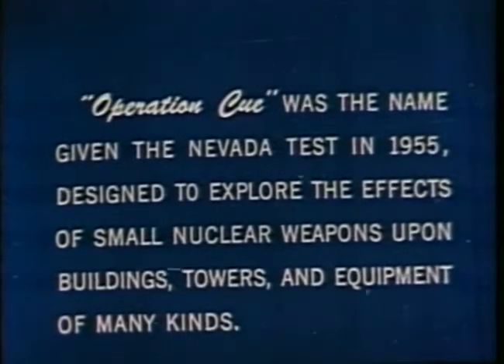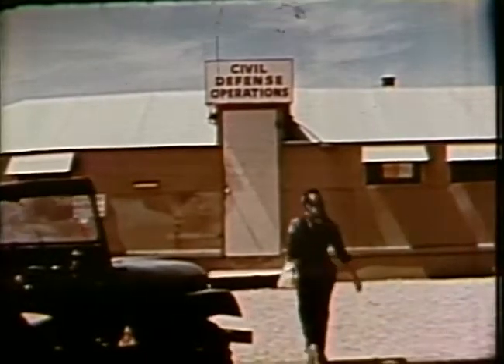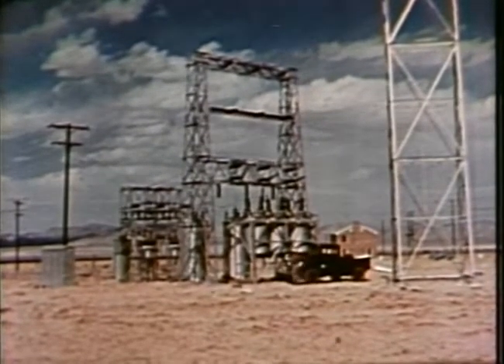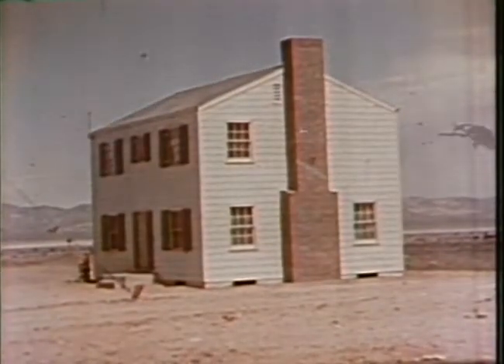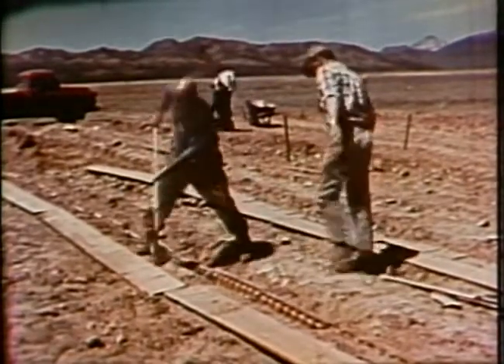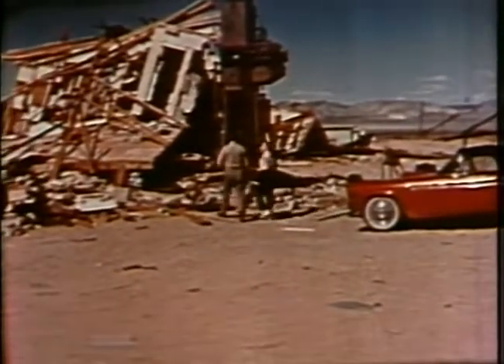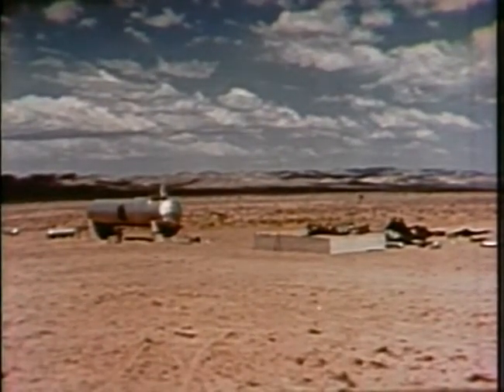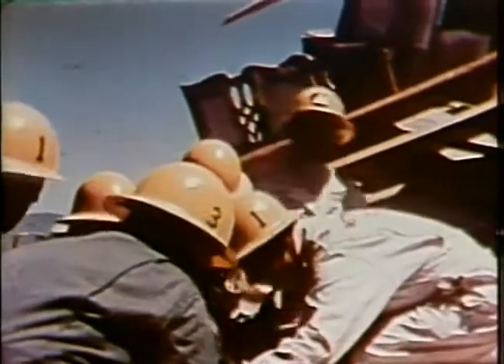Operation Cue - An Everyday Test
Operation Cue was the name given the nevada test in 1955 designed to explore the effects of small nuclear weapons upon buildings, towers and many kinds.